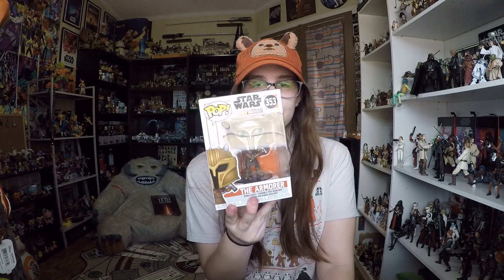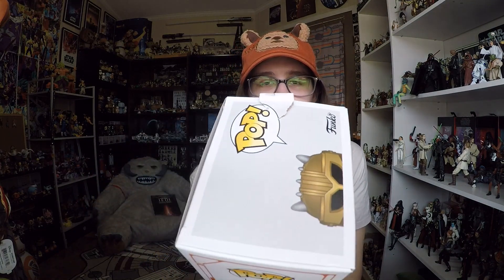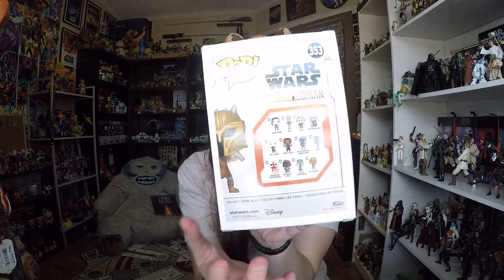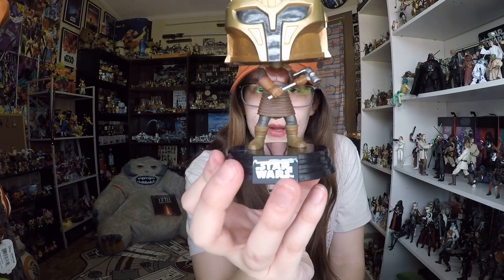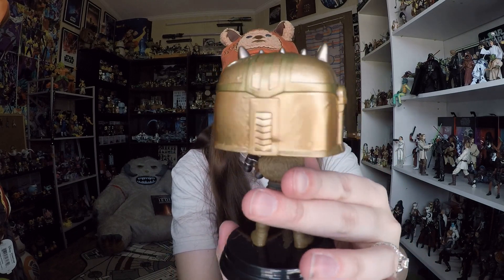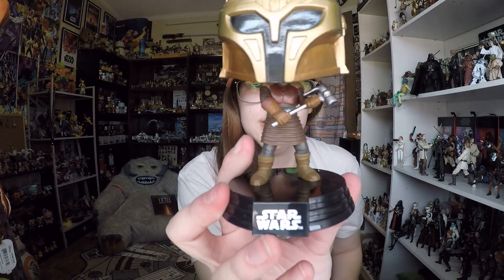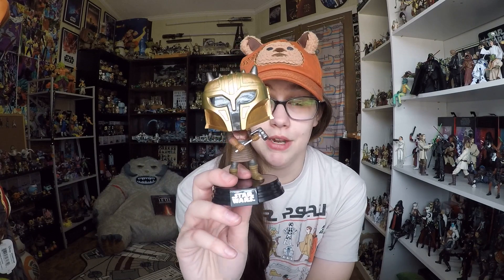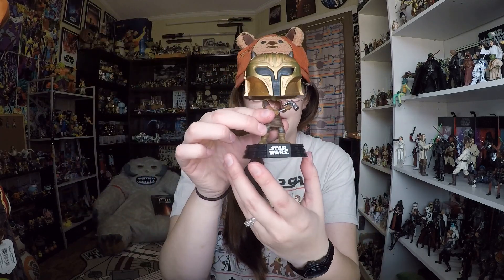Star Wars Funko POP: The Armorer Review